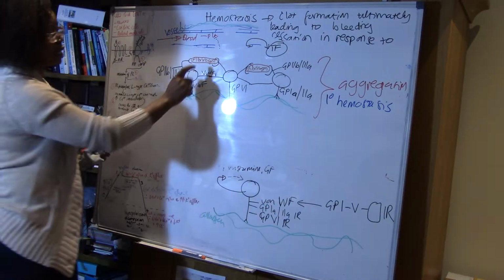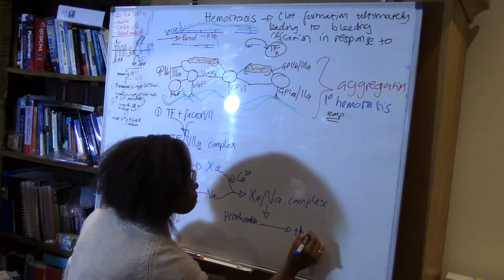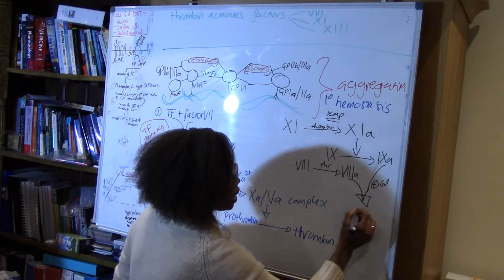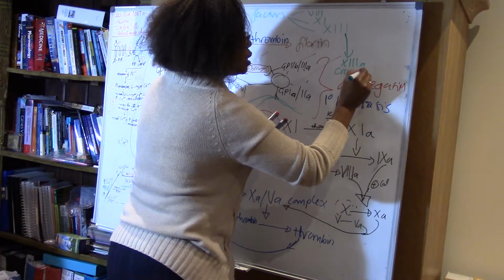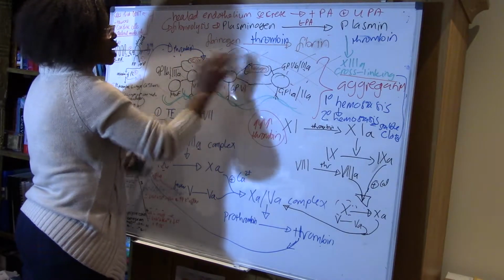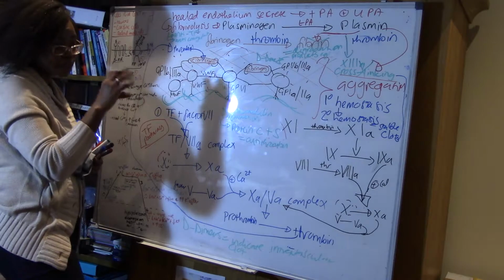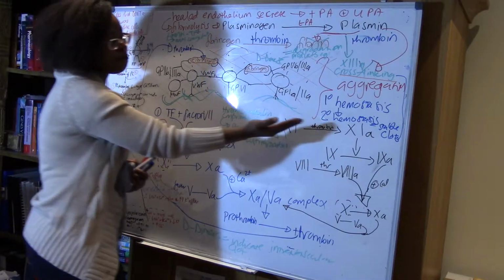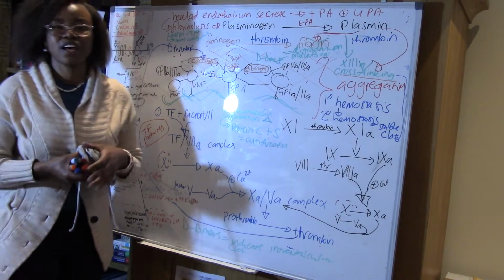Haemostasis part 2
Haemostasis part 2 recorded on 9 Sept 2017